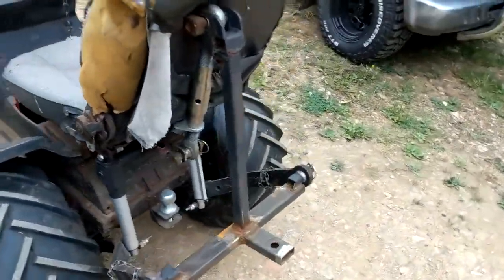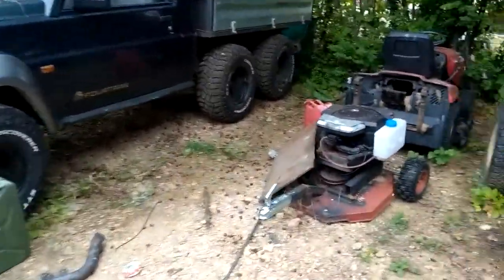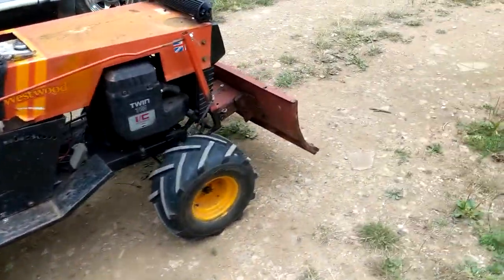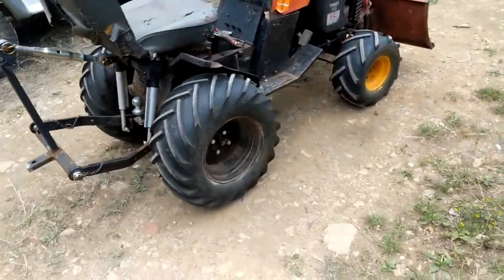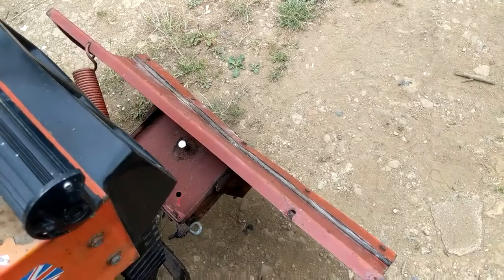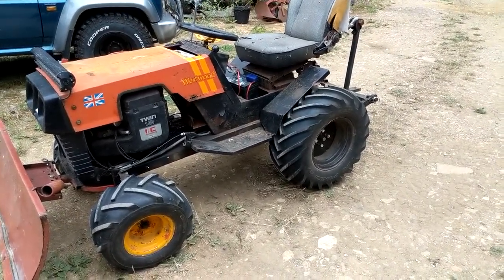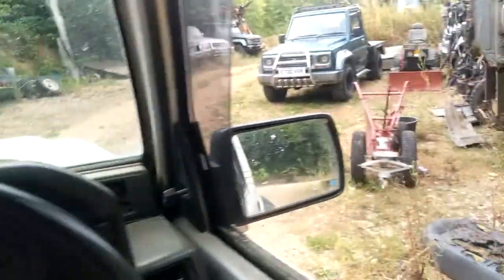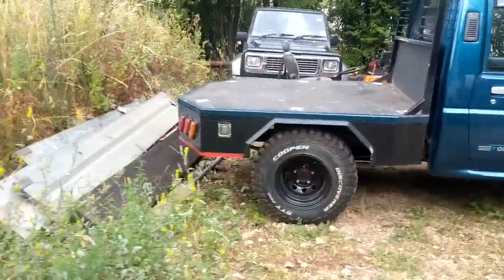Westwood mower 30mph speed test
doing a speed test in the ride on and just talking about the mower more than I need to